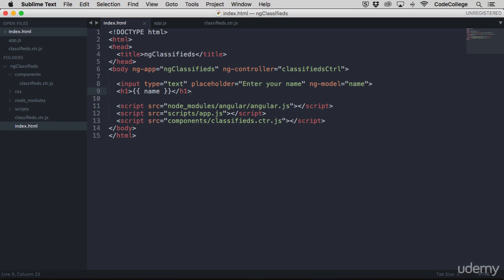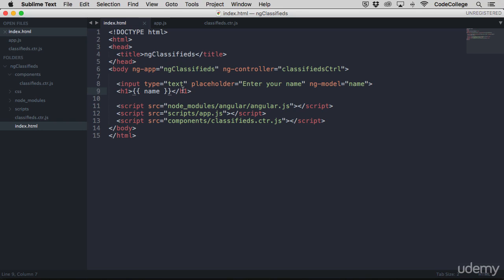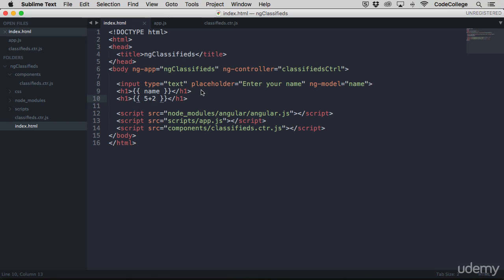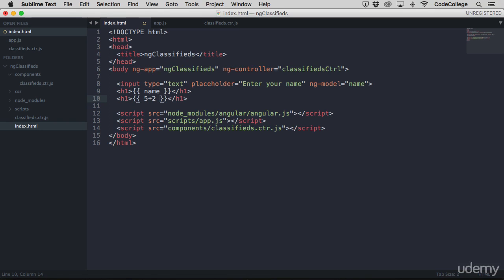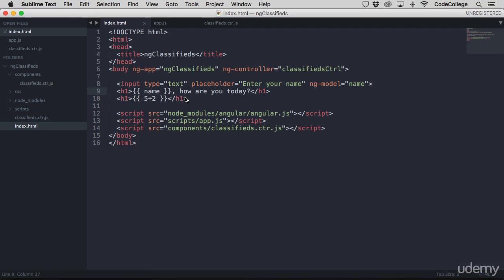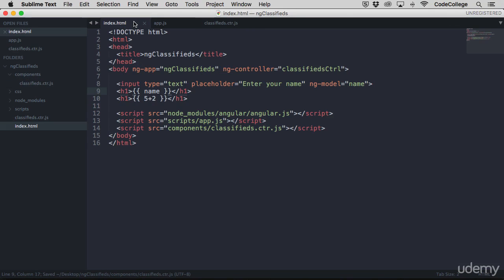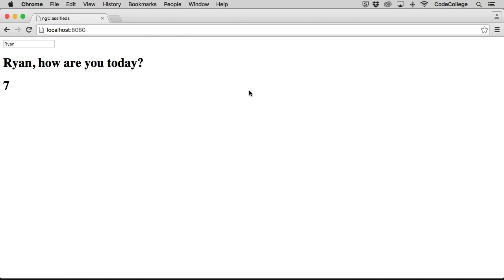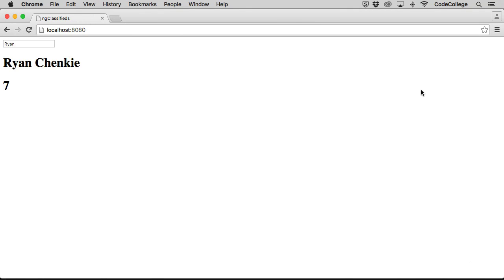AngularJS More on Templating